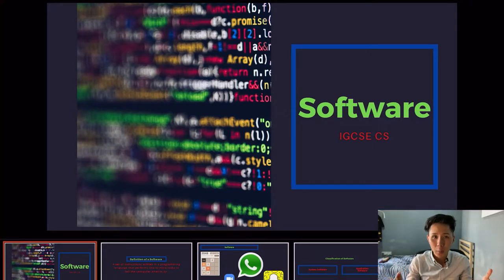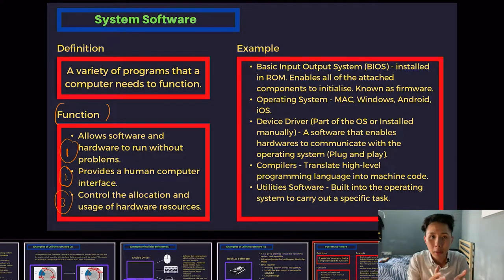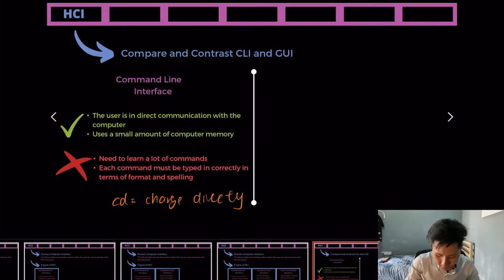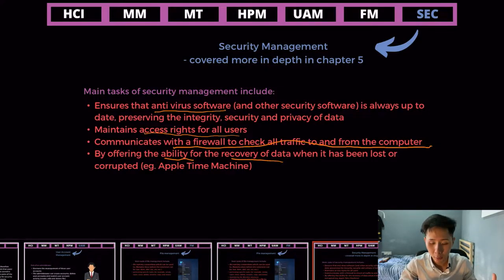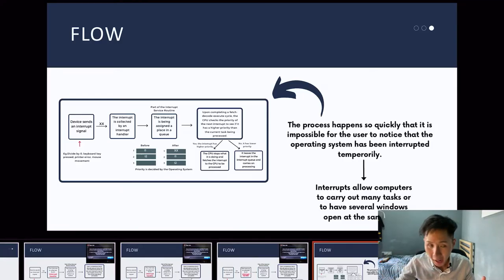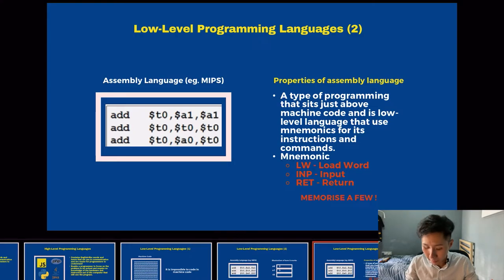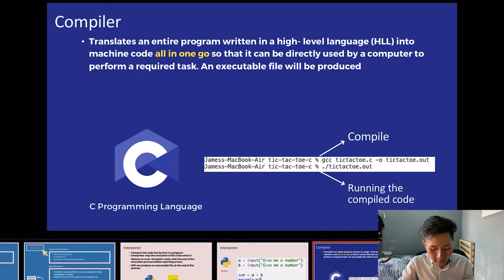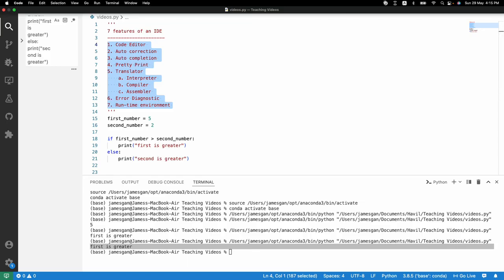IGCSE Computer Science C4 - Software [2023 - 2025]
0:00 Introduction Software
1:10 System Software and Application Software
08:56 Operating System
22:13 Running of Application
24:44 Interrupt
30:18 Types of Programming Languages
38:28 Translator
44:30 Integrated Development Environment (IDE)